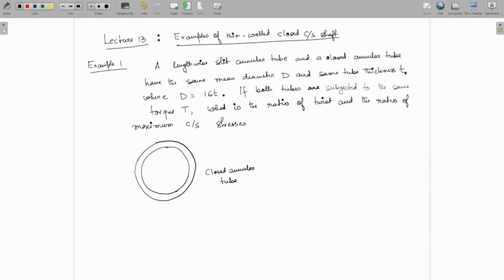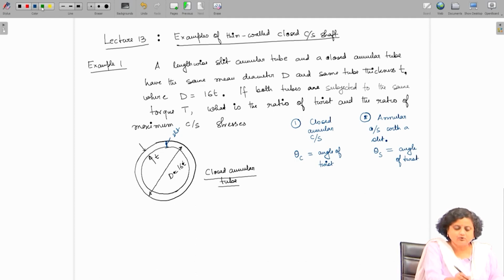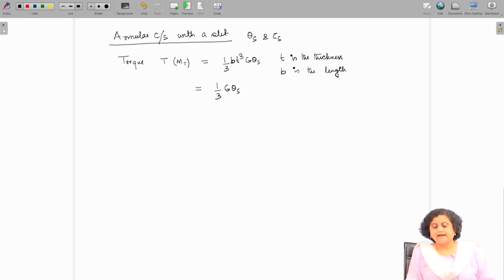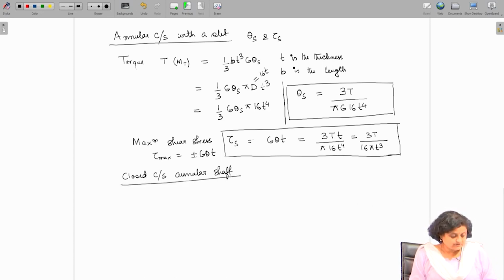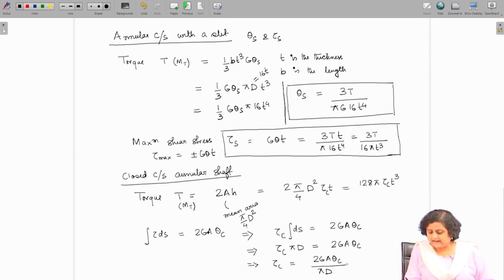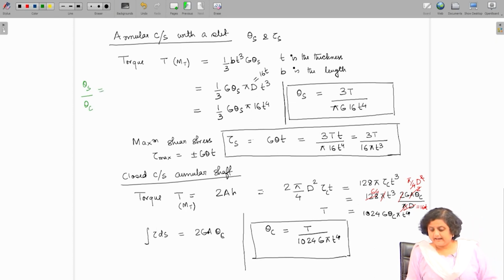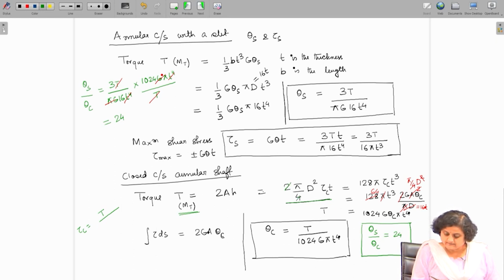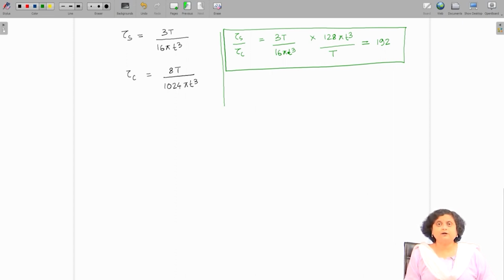Lec13: Torsion of Thin-Walled Closed Cross-Section